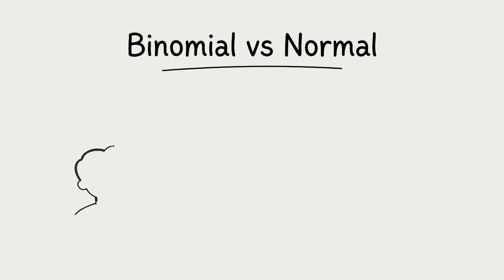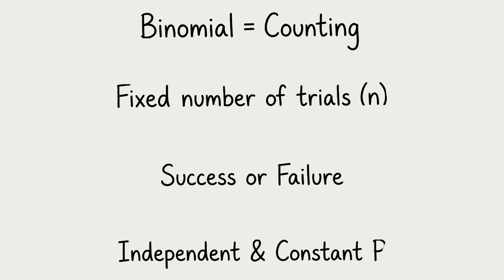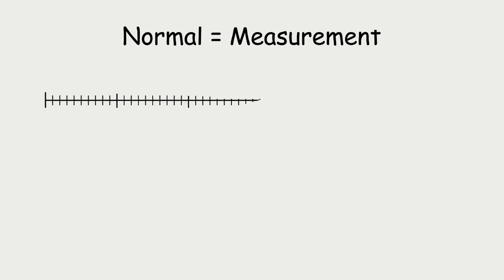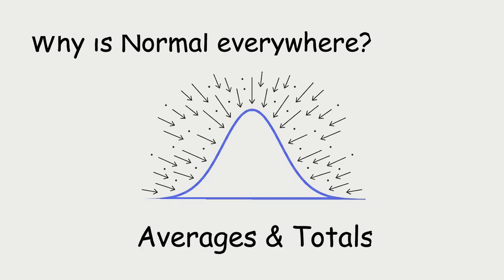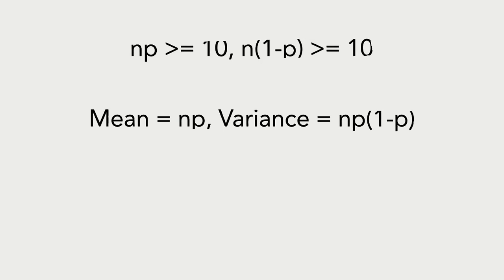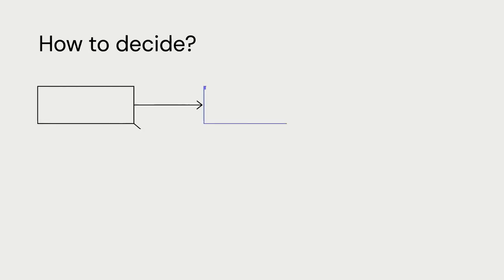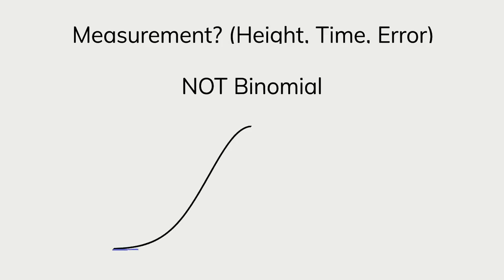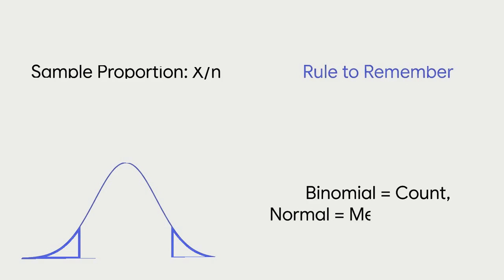Binomial vs normal distribution when to use each?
Choosing the right probability distribution can make or break your analysis—but when should you use a binomial distribution, and when is a normal distribution the better fit?

In this video, we break down the key differences between binomial and normal distributions, when to use each, and how to quickly recognize the right scenario with simple, real-world examples.

🧠 Golpo AI Prompt: “Binomial vs normal distribution when to use each.”
🎨 Style: Golpo Canvas – Modern Minimal